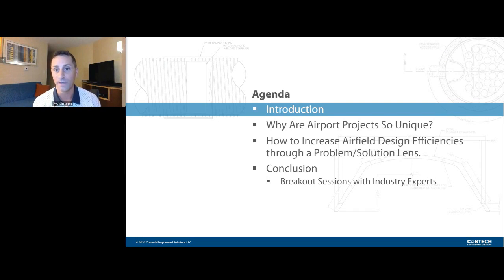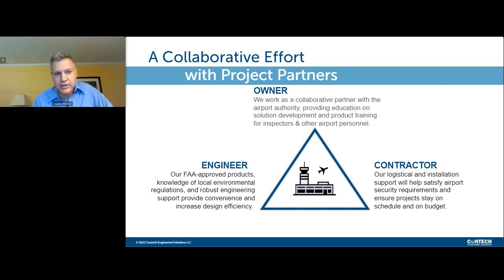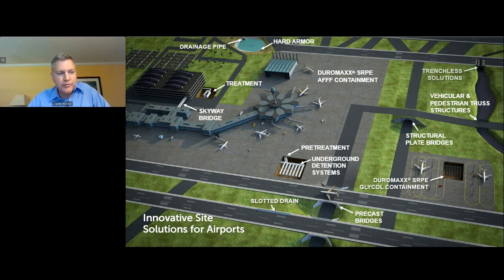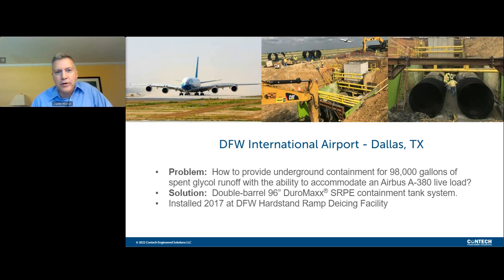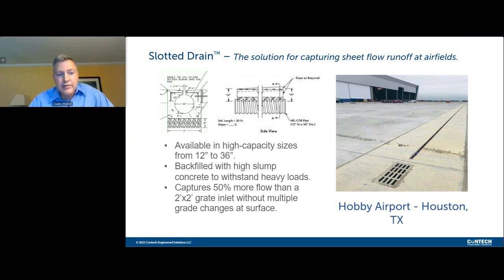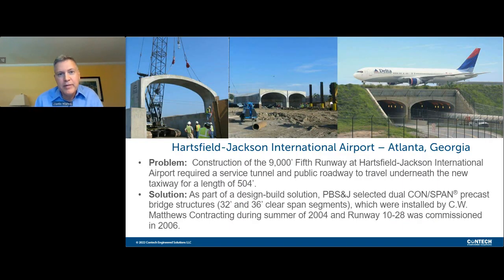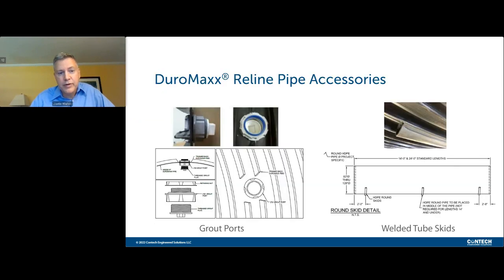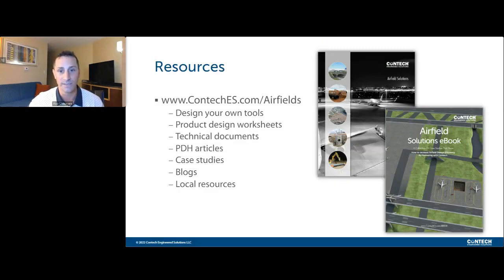Contech Infrastructure Webinar: How to Increase Airfield Design Efficiencies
The combination of aging infrastructure and increased passenger and air cargo is driving the need for airfield expansion and upgrades. Please join Contech Engineered Solutions as we review successful design methods for the site construction of Airport Infrastructure. This program includes design solutions pertaining to storm drainage, containment of glycol & AFFF contaminated runoff, stormwater treatment, subsurface detention, vehicular & pedestrian bridge structures, and the trenchless rehabilitation of existing failing drainage culverts.

* Become acquainted with innovative design solutions for airport site expansion, improvement, and new construction.
* Review project applications and methods used in airfield applications, including: surface drainage, large containment tanks, service tunnels, skywalks, and bridge structures.
* Discover how to leverage the Contech Engineered Solutions Team to support your Airport Infrastructure Design Needs.

0:00 Start
6:40 Introduction
7:51 Airport Grant & Funding Opportunities
12:16 Innovative Site Solutions for Airports
17:52 Aircraft Deicing Solutions
19:58 AFFF Fire Containment Solutions
22:01 Glycol Containment with A-380 Live Load
23:43 Glycol Storage with Limited Footprint
25:16 Surface Runoff along runways
29:36 Stormwater Runoff at High Flows
32:05 Service Tunnel underneath taxiway
34:36 Reline under active runway
37:00 Air Force Base Drainage Improvements
39:55 New Design Center